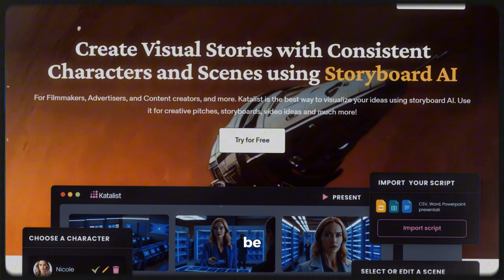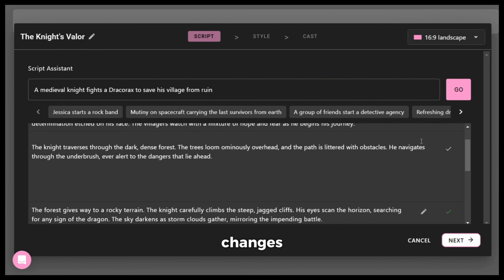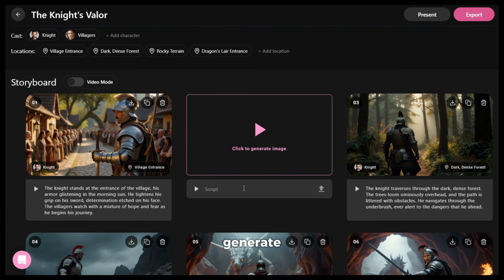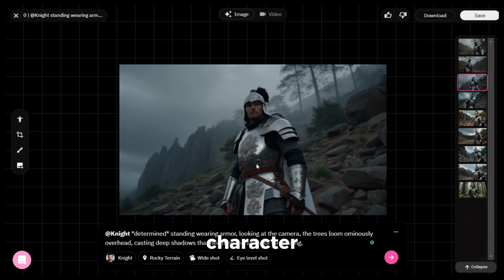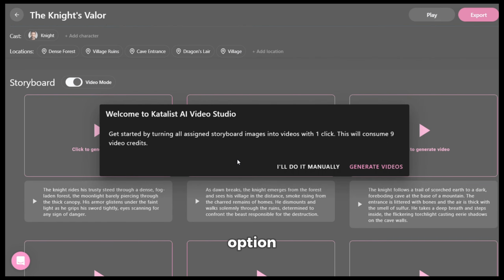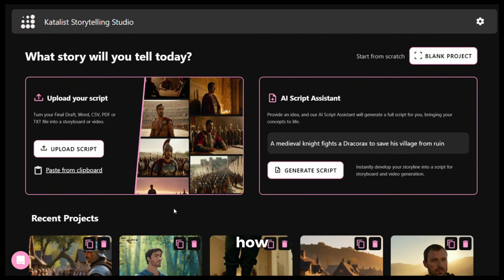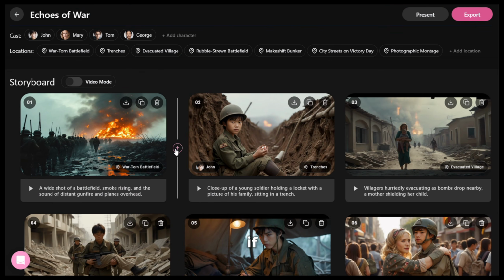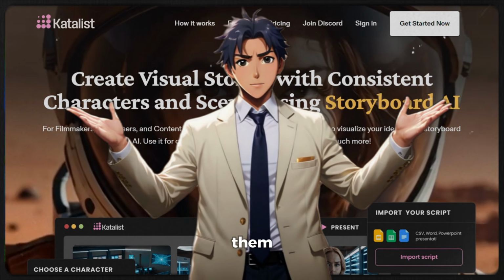Create VIRAL Short Films with Katalist AI | Earn Money from YouTube | Step-by-Step Guide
Learn how to create stunning, high-quality videos effortlessly using Katalist AI, the ultimate tool for content creators. In this video, I'll walk you through the entire process, from generating scripts to editing scenes, all using AI. Whether you're creating movie trailers, animated stories, or educational content, this tool can do it all. Watch now and learn how you can monetize your faceless YouTube channel and start earning thousands.

0:00 Introduction
0:46 Katalist AI
1:29 Generating Video Using a Simple Prompt
5:52 Final Result 1
6:33 Generating Video from Custom Script
7:44 Final Result 2
8:17 Creating Animation-Style Videos
8:30 Final Thoughts & Conclusion